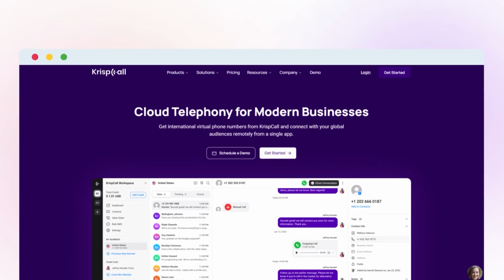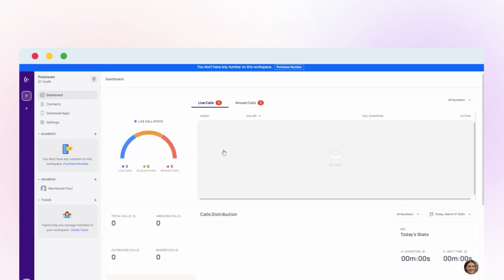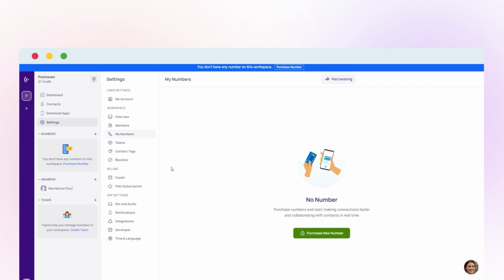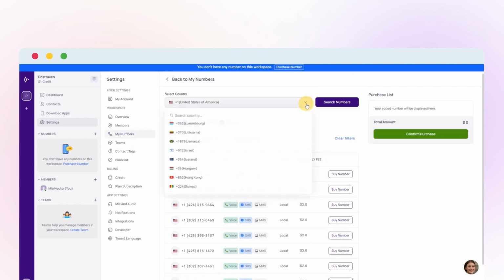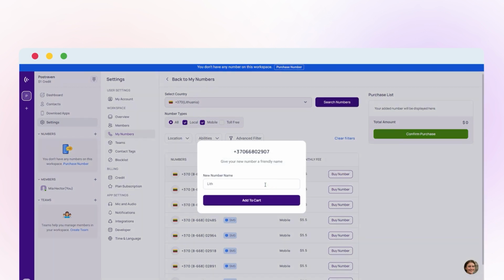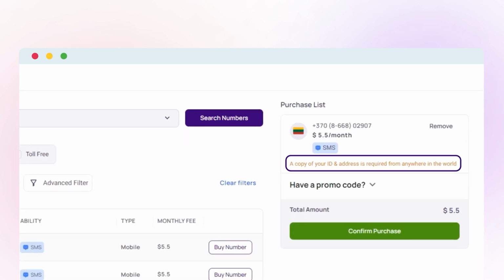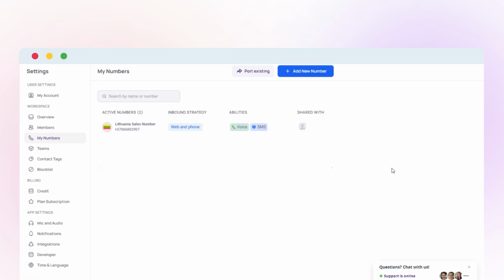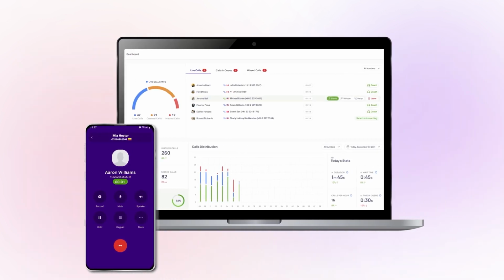How to Get Lithuanian Phone Number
Are you looking to expand your business into Lithuania? Getting a Lithuanian virtual phone number is easier than you think. In this video, we will show you step-by-step how to buy a Lithuanian virtual phone number.

You can enjoy the voice feature with your Lithuanian local phone number and buying a mobile number lets you enjoy the SMS feature.

Submit the necessary information and documents to purchase a Lithuanian Virtual Phone Number.

The video covers:

0:00 : Intro
0:15 : Login/Signup
0:24 : Process of buying Lithuanian Phone Number
1:01 : Number Activated
1:10 : Advance Features on  KrispCall